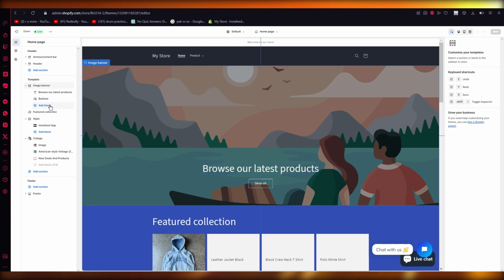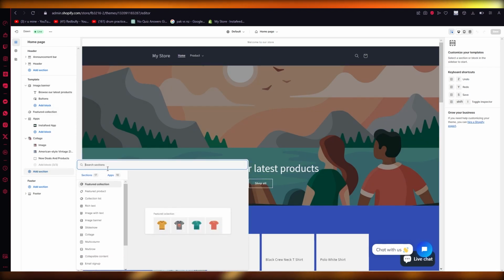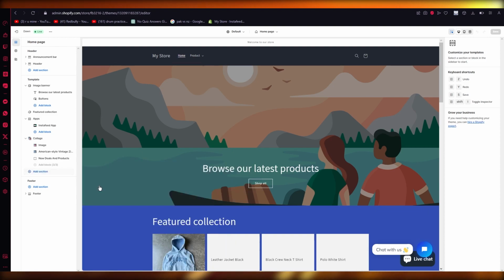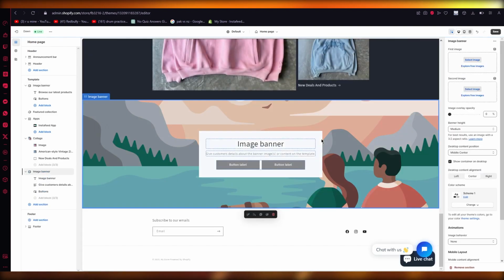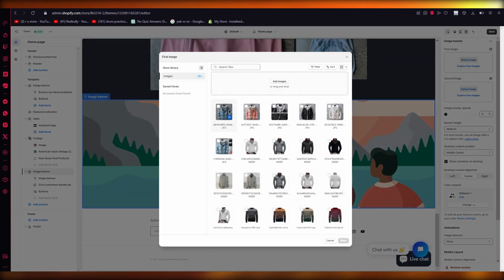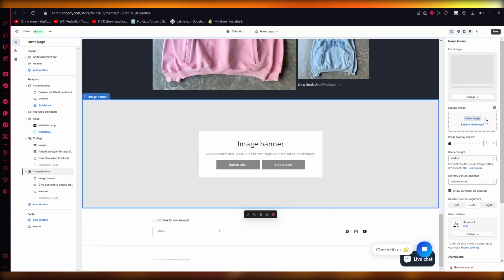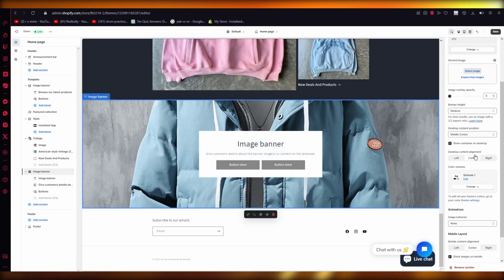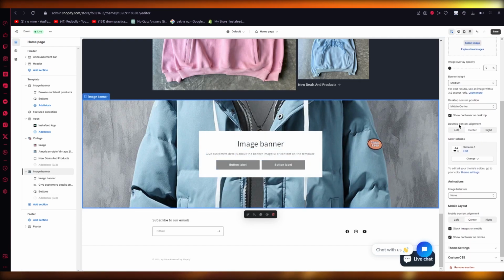How to Add Images to Homepage in Shopify - Full Tutorial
Adding images to your homepage in Shopify is a simple and effective way to enhance the visual appeal of your online store. To get started, login to your Shopify account and navigate to the "Themes" section. From there, click on the "Customize" button for your chosen theme. Next, select the section of your homepage where you want to add the image and click on the "Add Image" button.

You can then choose to upload an image from your computer or select one from your Shopify library. Once the image is uploaded, you can customize its size and position to fit your homepage perfectly. Remember to save your changes and preview your homepage to ensure your images are displaying correctly. With these simple steps, you can easily add stunning images to your Shopify homepage.